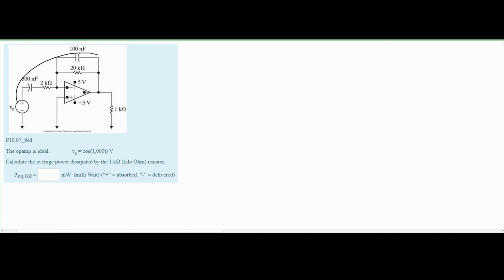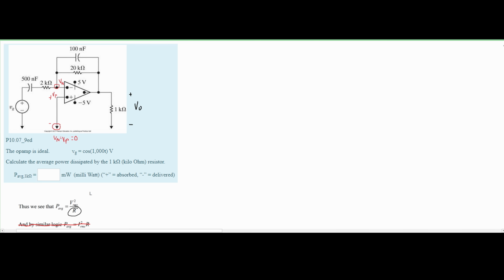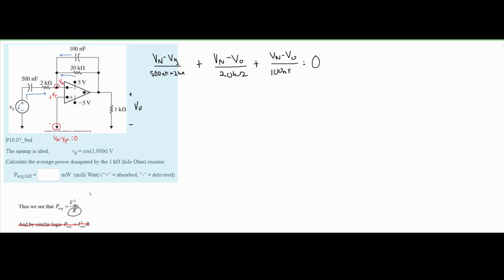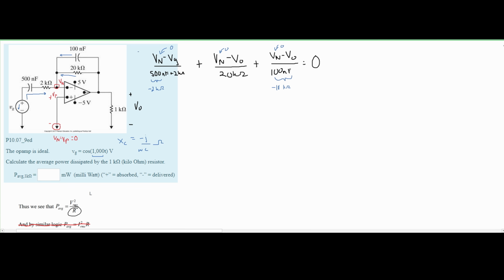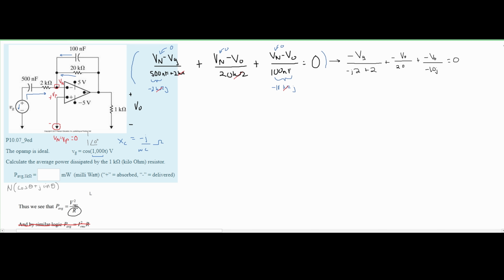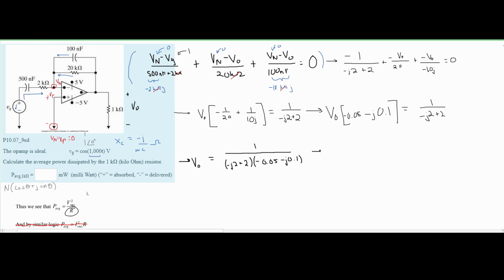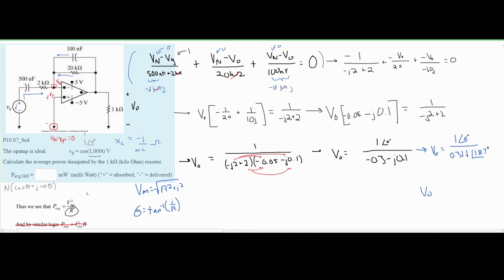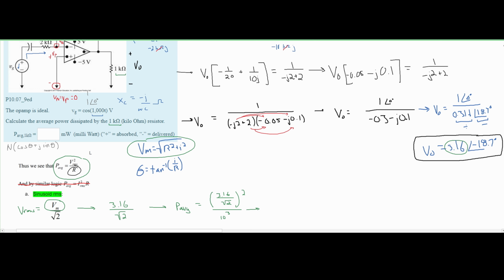Intro to Circuit Analysis | Ch.10 Sinusoidal Steady-State Power Calculations | Q: The opamp is id...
Topics:
Section 10.1 - Instantaneous Power
Section 10.2 – Average Power
Section 10.3 – rms

Question:
The opamp is ideal.                vg = cos(1,000t) V

Calculate the average power dissipated by the 1 kΩ (kilo Ohm) resistor.

      Pavg,1kΩ = _____ mW  (milli Watt) (“+” = absorbed, “-” = delivered)

Problem:
P10.07_9ed